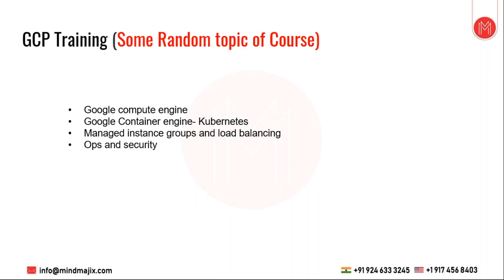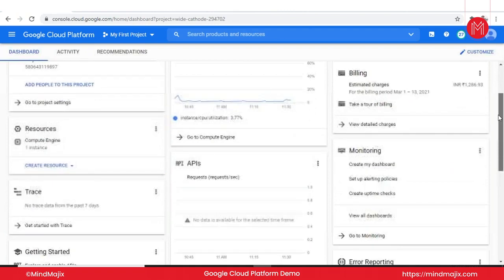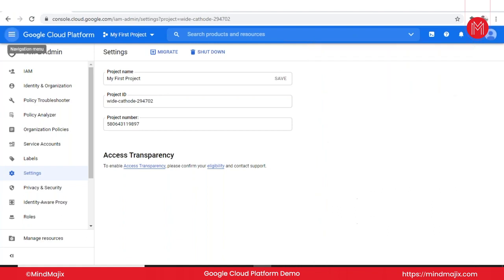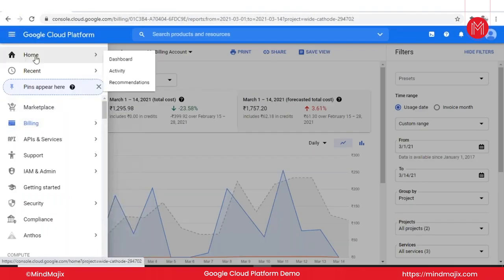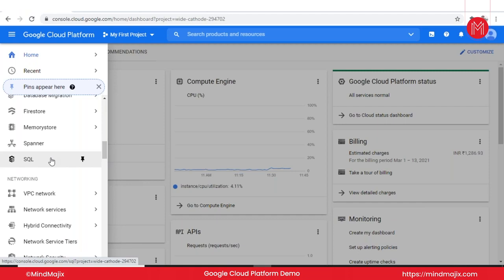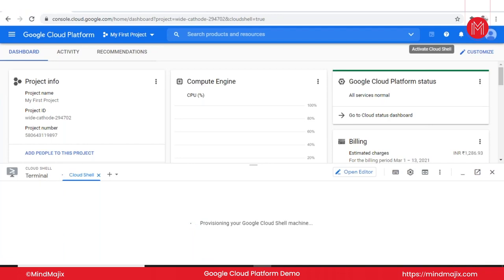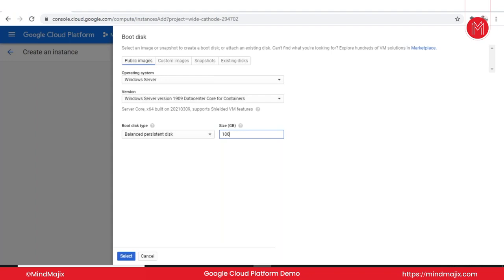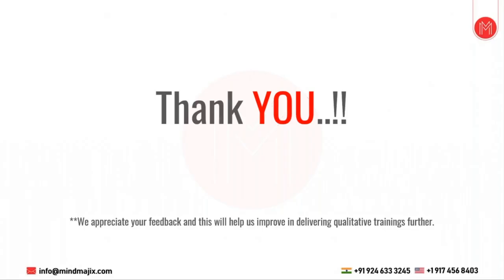Google Cloud Platform (GCP) Training | Google Cloud Online Certification Course Demo | MindMajix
MindMajix video session on Google Cloud online training for both freshers and experience will develop the cloud skills needed to elevate your career as a professional cloud architect. You’ll gain a thorough knowledge of cloud architecture and Google Cloud Platform to design, develop, manage and secure dynamic solutions. The course covers IAM, Networking, application services, cloud storage, and much more.

🧾 Some Of The Topics Discussed In This Google Cloud Training:

0:00:00 Introduction to MindMajix
0:00:57 Agenda
0:01:13 Google Cloud Course Curriculum
0:01:25 Google Cloud Platform Introduction
0:01:42 Google Compute Engine
0:02:17 Google Cloud Platform Certifications
0:02:45 Google Cloud Platform Lab Set-Up
0:03:00 GCP Interview Questions
0:03:11 GCP Demo Questionnarie
0:03:27 About Google Cloud Platform

🟢 About Google Cloud Platform Training:

MindMajix offers comprehensive Google Cloud Training through Live instructor-led online training or pre-recorded self-paced GCP videos. During 43 hours of the Google Cloud Platform Course, you'll learn about the latest and advanced features of google cloud with 44 hands-on labs, exercises, and use-cases that help you clear the Associate Cloud Engineer Certification Exam and  Professional Cloud Architect Certification Exam. After completing the this GCP training, MindMajix's job-search assistance team helps you in Mock Interviews and learners find a suitable job on the Google Cloud Platform.

🔵 Why should you learn Google Cloud?

The Google Cloud Professional Cloud Architect certification was ranked as one of the top-paying IT certifications in 2020 by Forbes. Also, world-renowned services like  Google Search and Youtube are also hosted on the Google Cloud.
The salaries earned by Google cloud professionals are higher than the average salaries earned by other technology professionals.

🔵 Who should take up this Google Cloud Platform Architect course?

✔️ Software developers
✔️ IT professionals
✔️ Cloud solutions architects
✔️ Network administrators
✔️ DevOps engineers

📢 Skills Covered:

✅ Master Google Cloud platform fundamentals and terminologies.
✅ Design and plan a cloud solution architecture
✅ Manage and provision Google Cloud solutions
✅ Implement Google cloud architecture
✅ Develop and deploy  Google Cloud solutions
✅ Manage GCP services using the app, CLI, and console
✅ Understand Machine Learning services in GCP

🔑 Key Features:

👉 24/7 Support.
👉 Real-life Projects.
👉 Get Certified.